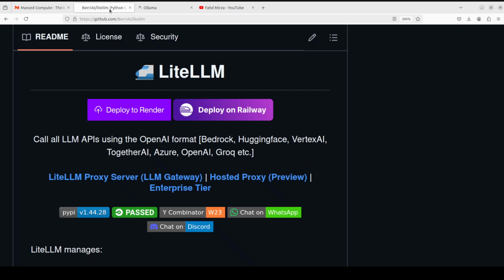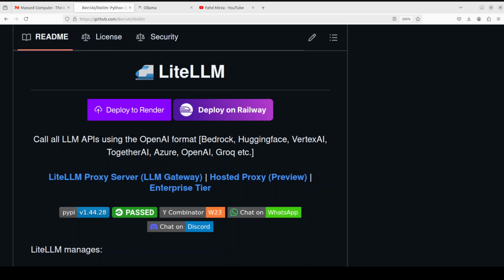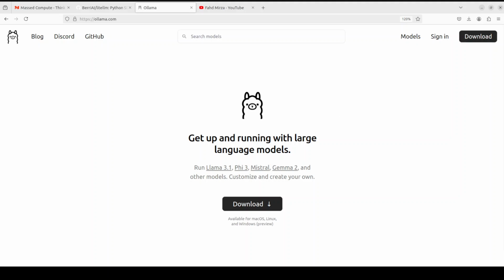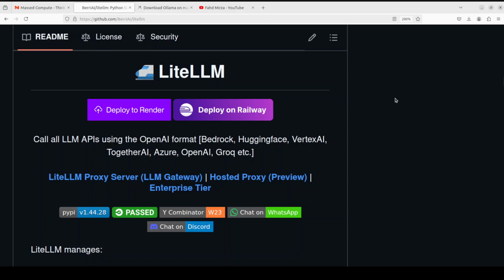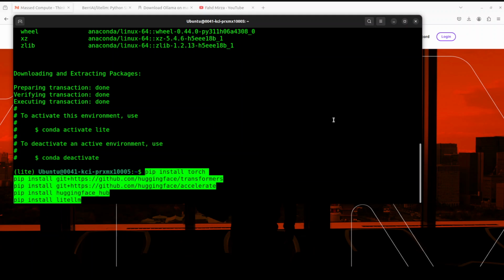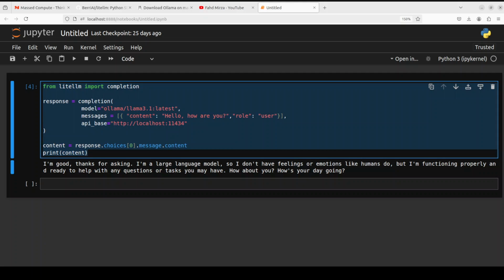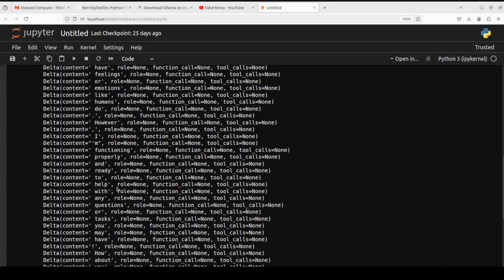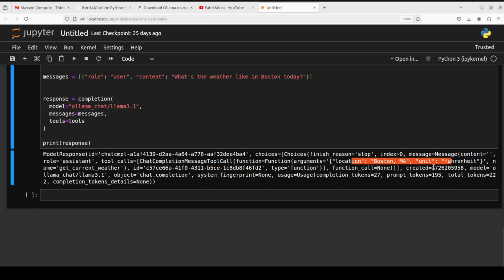LiteLLM with Ollama - Run 100+ LLMs Locally Without Changing Code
This video shows how to locally install LiteLLM with Ollama in Python SDK or proxy server to use various models locally easily.